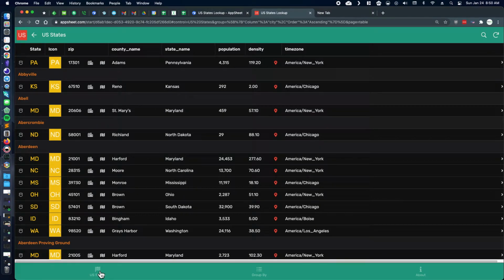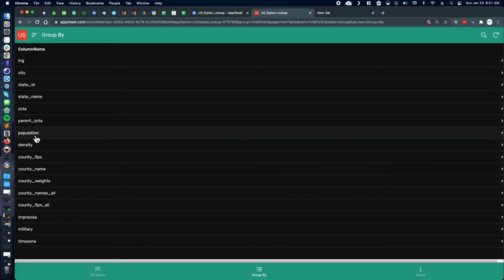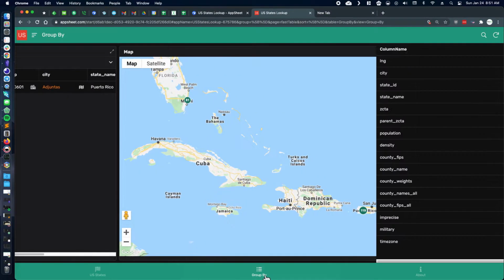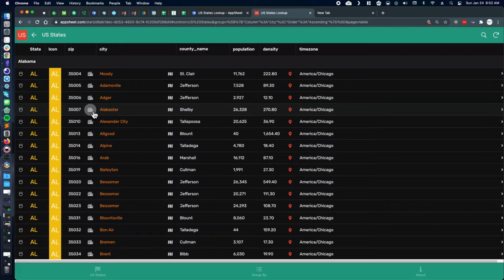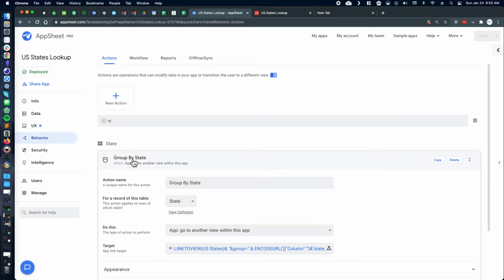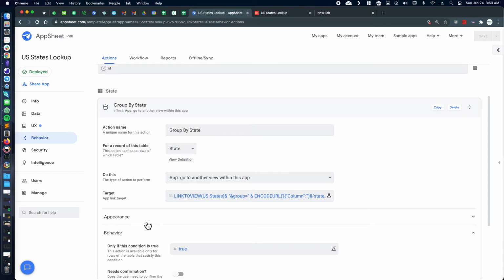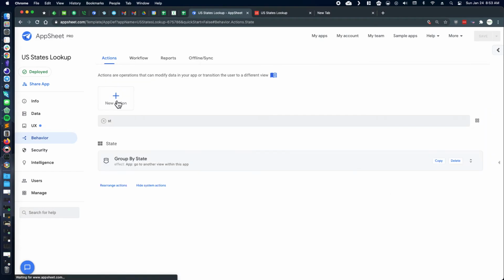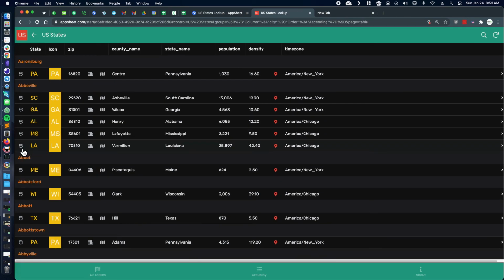Grouping a Single Table View by Multiple Columns with Actions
This sample app uses US States population data to show different methods of grouping a table view.